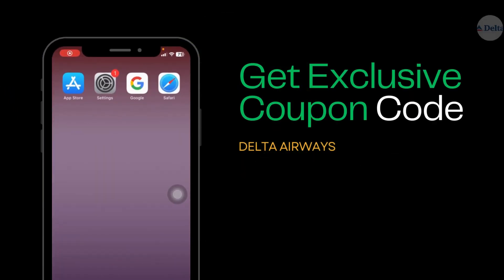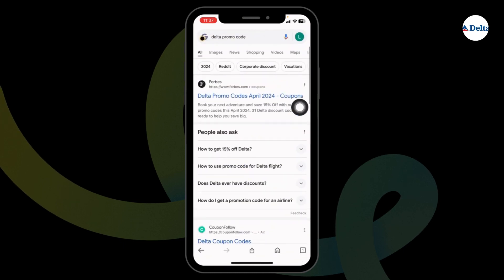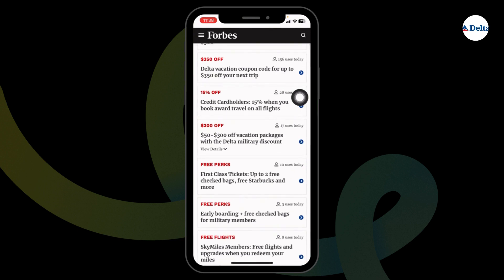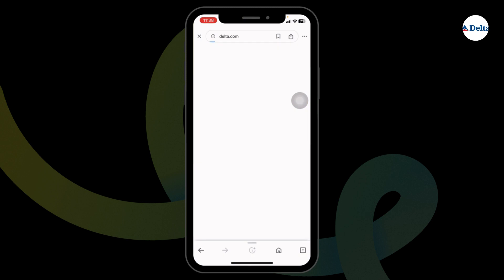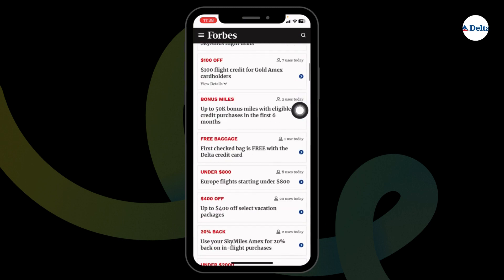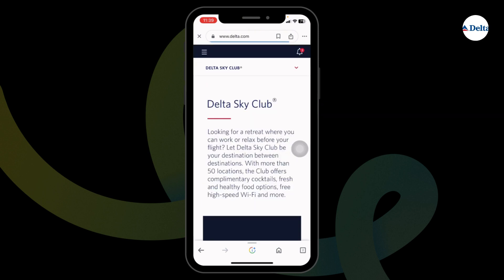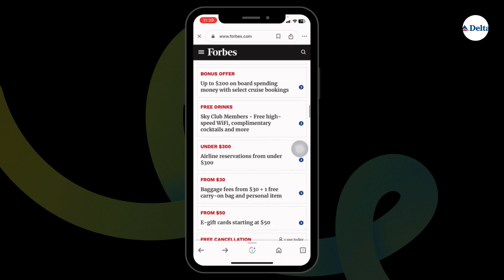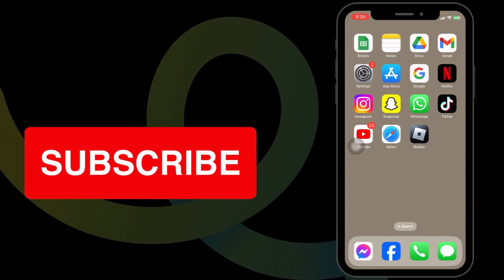How to Get Delta Airlines Promo Codes (2024)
"Are you looking to save on your next Delta Airlines flight? Our latest video 'How to Get Delta Airlines Promo Codes (2024)' is your ultimate guide. We break down the most effective strategies to find and utilize promo codes for Delta Airlines, ensuring you get the best deals on your travel.

What you'll discover:

- Tips on where to find the latest Delta Airlines promo codes for 2024.
- How to apply these promo codes effectively to get maximum savings.
- Insider advice on timing your bookings to coincide with the best promotional offers.
- Additional resources for staying updated on Delta Airlines deals and discounts.

Whether you're a frequent flyer or planning a one-time trip, this video will equip you with the know-how to make your next flight more affordable.